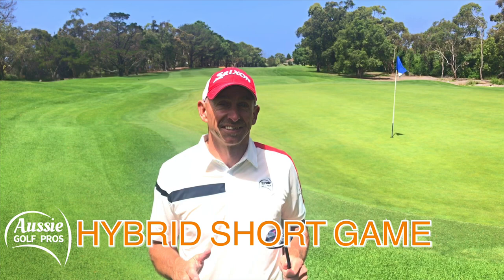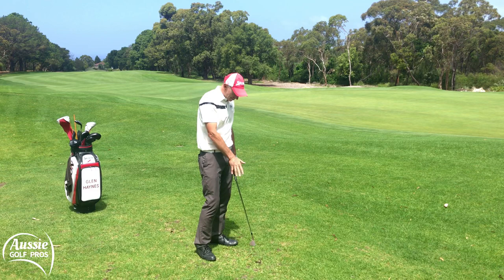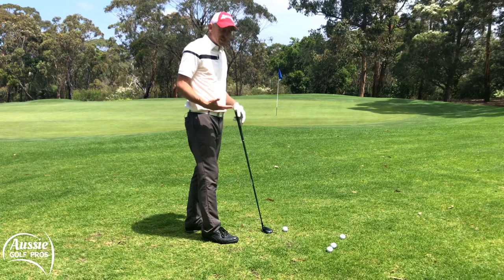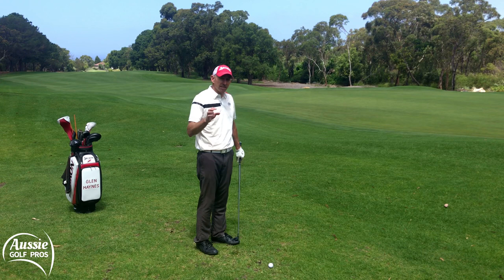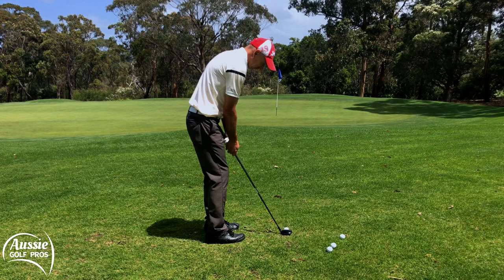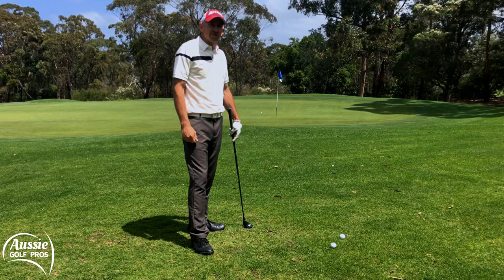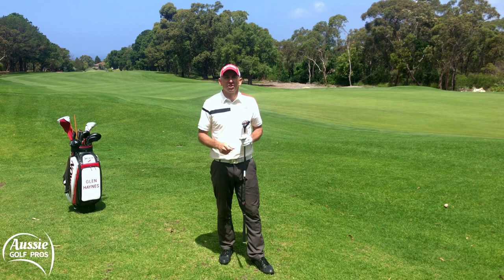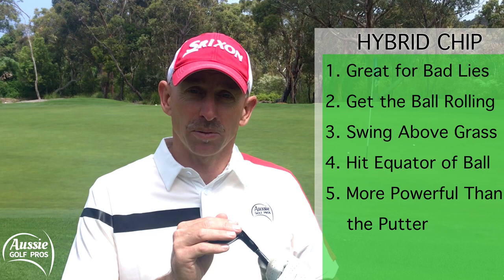How To Chip With the Hybrid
The Hybrid is an extremely versatile Golf Club. Are you using your Hybrid/Rescue/Utility to its full potential? You can chip with your Hybrid too!

In fact, the Hybrid is the easiest club to use around the greens. Due to its unique construction, you don’t need to try to get ‘under’ the golf ball and you don’t need to worry about catching the ball first, then the grass.

The Hybrid is the perfect choice for playing from poor lies and soft turf. It’s remarkable in its ability to get the ball away cleanly and to roll over uneven ground.

Of course, if you need to fly the shot over water or a bunker, the situation requires a lofted club. However, if you’re faced with a lie you don’t like and you don’t have a hazard to negotiate, it’s time to leave your pride at home.

Try this shot. You’ll be amazed! This is a shot you should have in your golf bag.

Our apologies for Glen’s new facial hair. We’re half way through Movember, raising awareness and funds for Men’s Health.

CONNECT WITH AUSSIE GOLF PROS

Look out for different topics, such as Mindful Monday and TPI Friday. Coming soon is our new series - Golfing Myths.